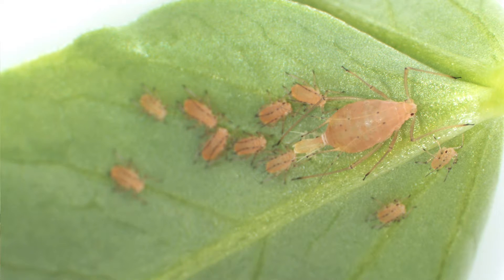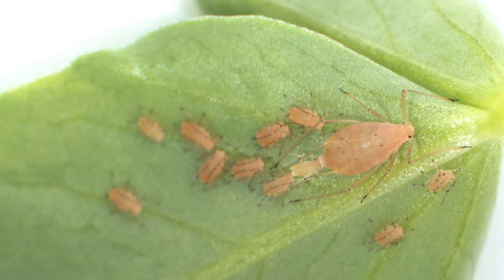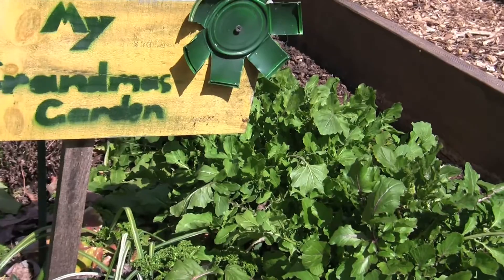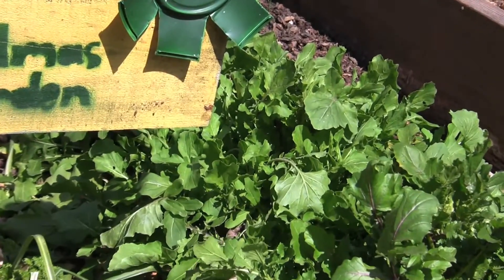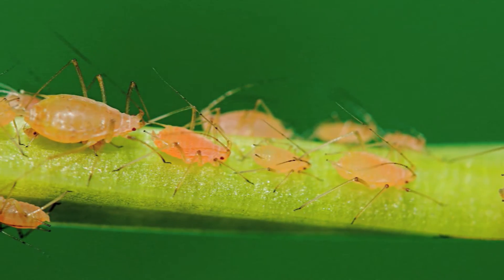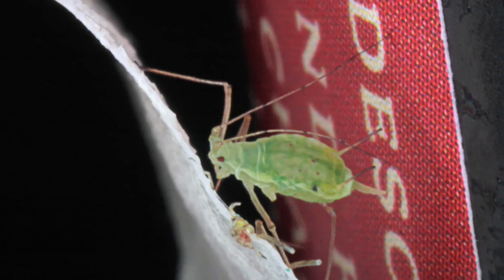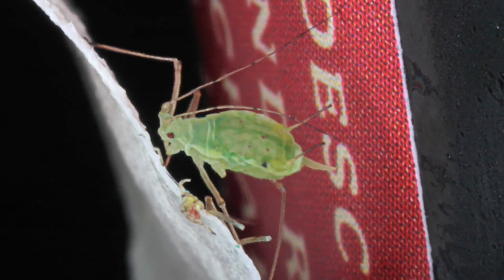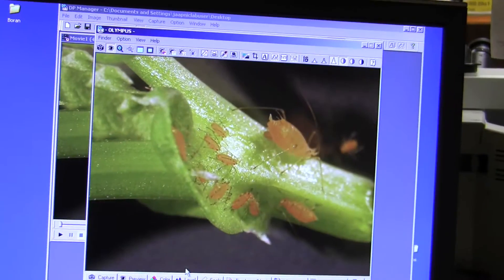Aphid Genome Yields Biological Mysteries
The first analysis of the pea aphid genome reveals some surprises about this major agricultural pest, says Emory evolutionary biologist Nicole Gerardo. For one, this pesky insect, an expert survivor of the insect world, thrives with a weak immune system.